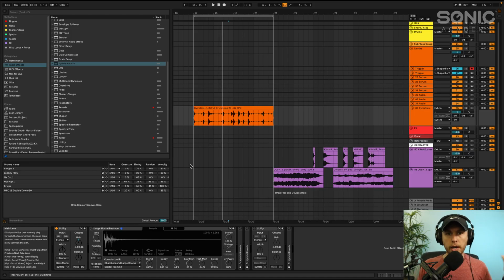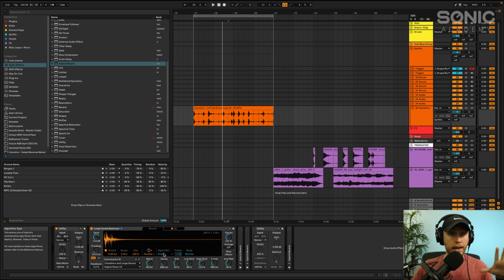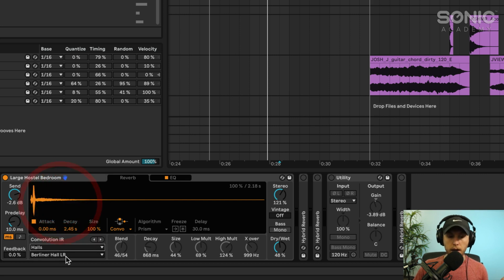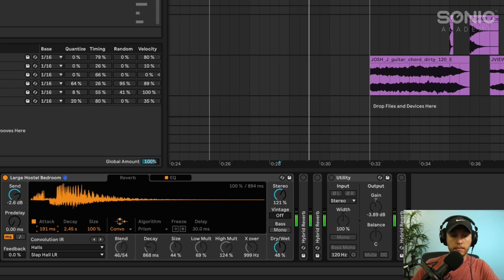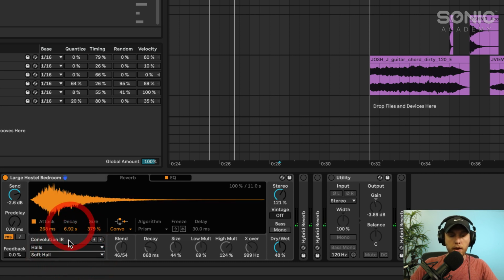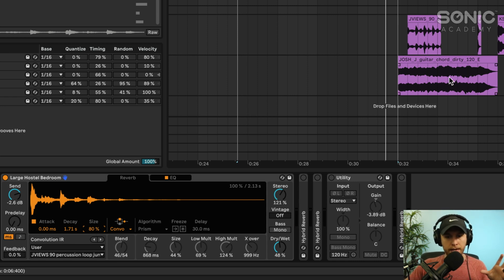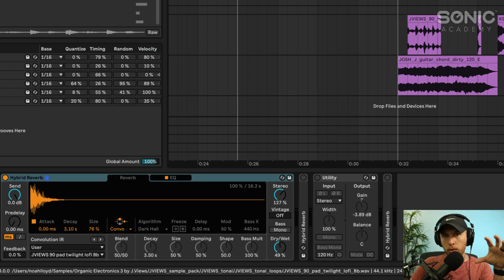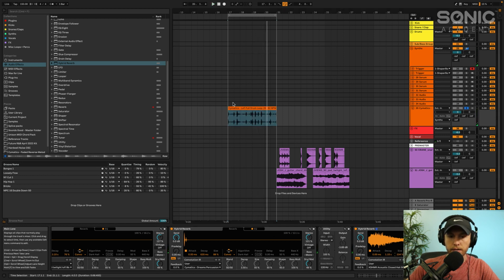Ableton Convolution Reverb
In this video, we explore some cool tricks using Ableton's Convolution Reverb plugin.

Not only can it use impulse responses from different spaces to get realistic reverbs, but check out what happens when you throw different melodic or loop samples into the plugin!

So many possibilities become available for unique sound design - super easy to do with unpredictable outcomes that can raise your track up a level.

[ Video Chapters ]
00:00 Introduction
00:46 What is convolution reverb?